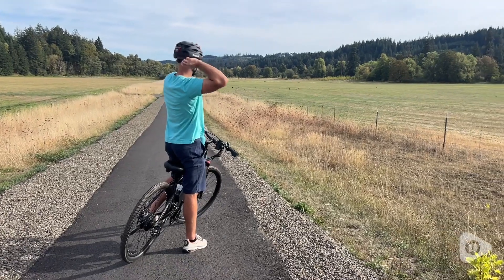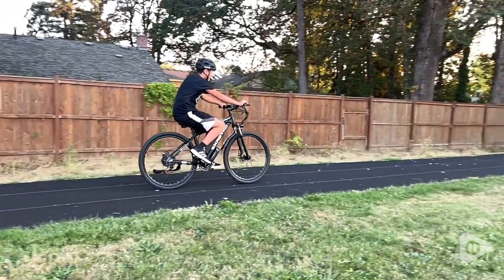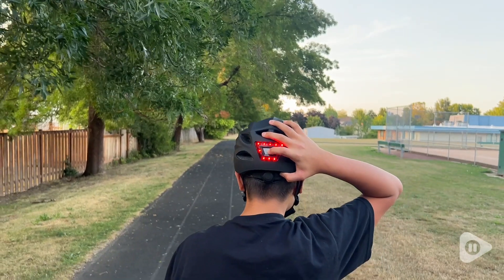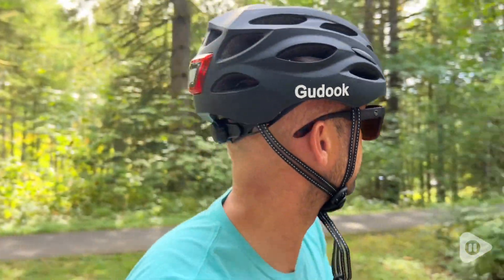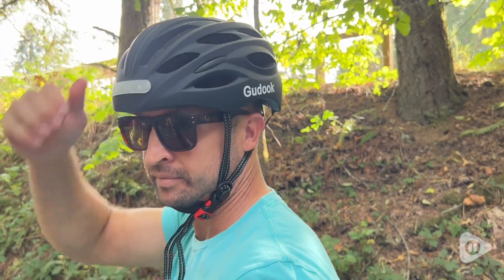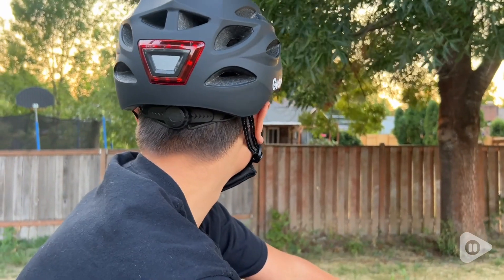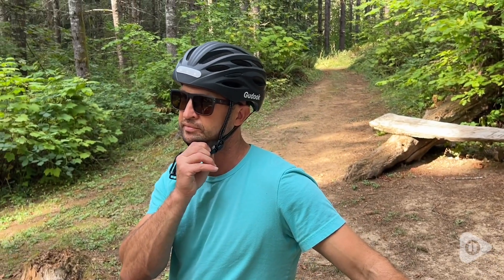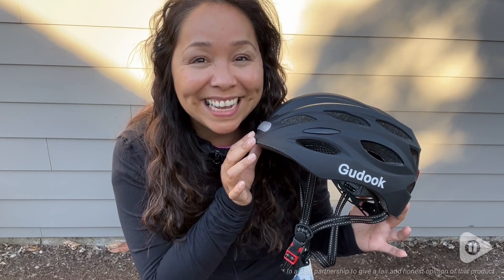Gudook Bike Helmet | POV | Would you buy it?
Gudook Bike Helmet

(Commissionable Links)

Stay safe on your rides with the Gudook bike helmet! Built with a durable EPS buffer layer and PC outer shell, it meets US CPSC ASTM safety standards. The integrated USB-C charged front and rear LED lights offer 4 modes for maximum visibility during night cycling.